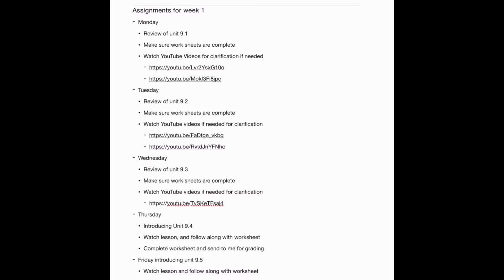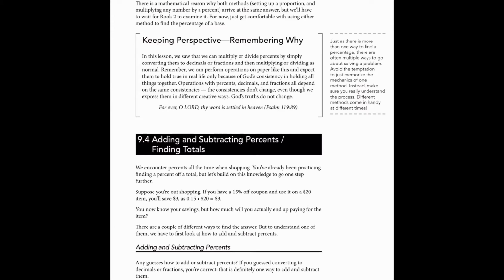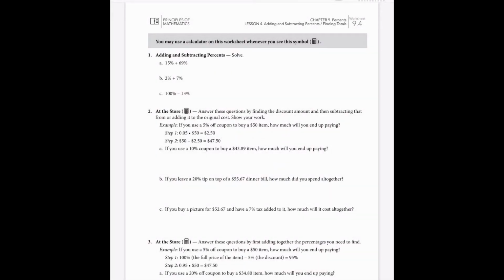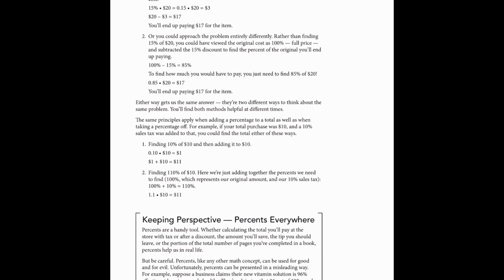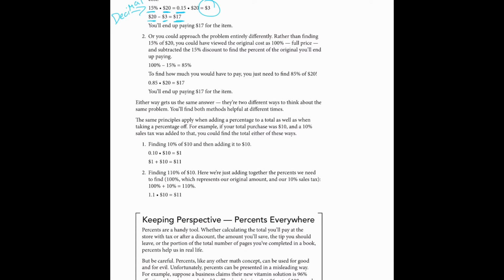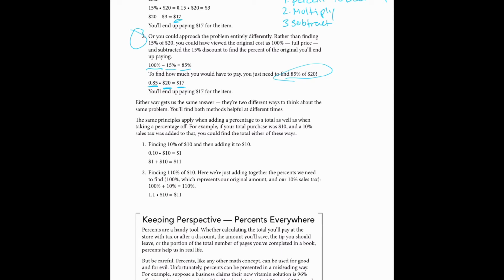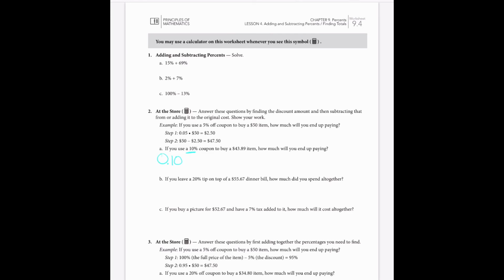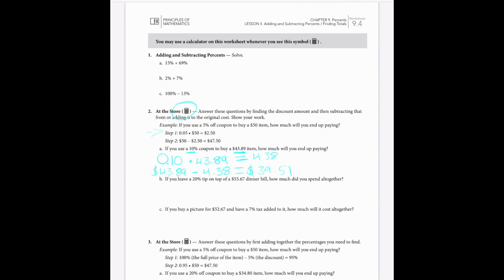Mrs. Schmutzler’s Math class 9.4